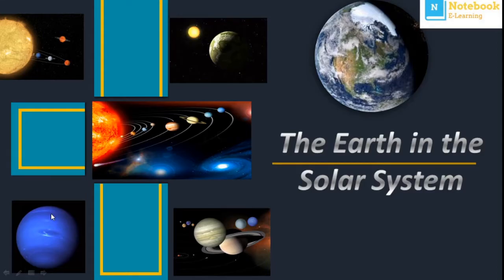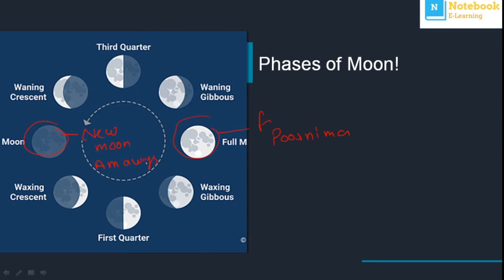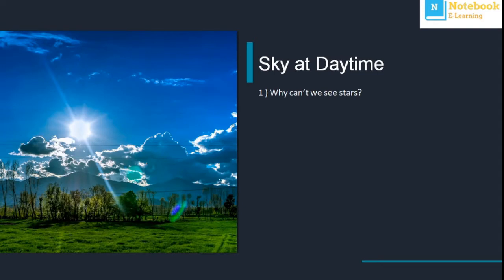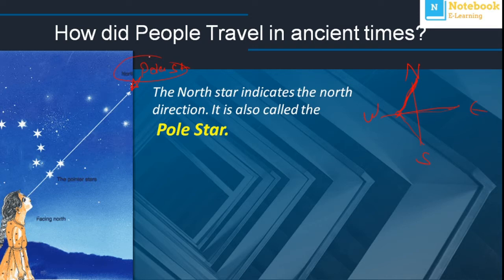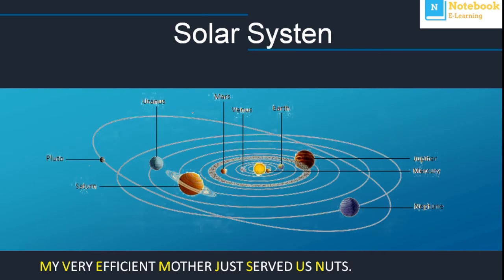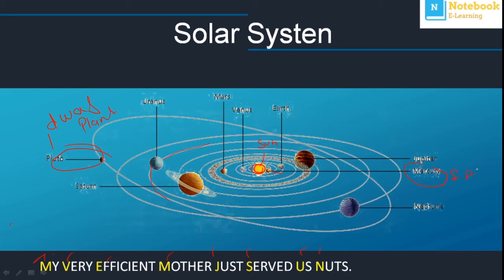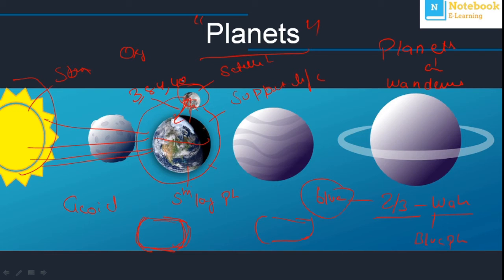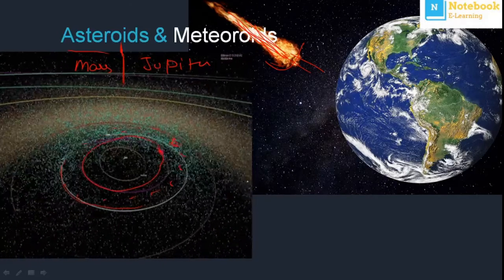Chapter 1: Earth in the Solar System | English | CBSE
Chapter 1: Earth in the Solar System

Notebook E-Learning is an Ed-tech platform, on a mission to make learning personalised. It’s a channel, which provides the educational based videos that helps to get academicals knowledge by E learning.

Features
• The channel provides all kind of educational videos.
• Chapter explanation videos
• English spoken videos.
• General Studies videos.
• Personality’s development videos.
Our goal is
• To reach to masses
• To Help students

Follow on Tweeter : @Notebook2020
Keep watching & we assure not only your academic improvement with each lesson, but also an in-depth learning with fun.

Sound Credit
A Journey Through The Universe - Lesion X

🎵 Track Info:

Title: A Journey Through The Universe by Lesion X